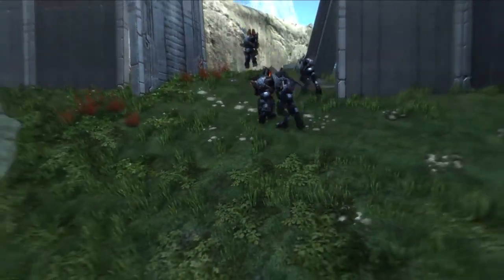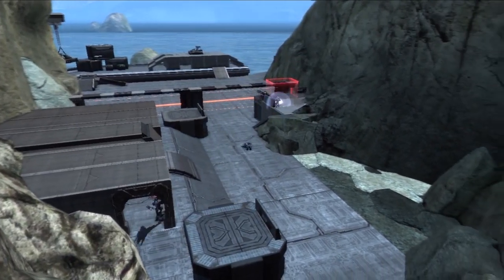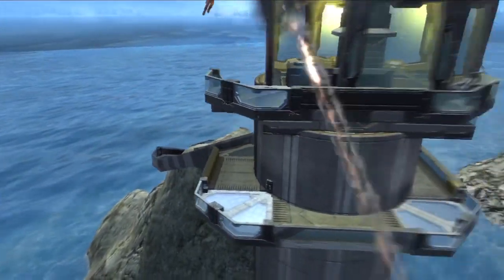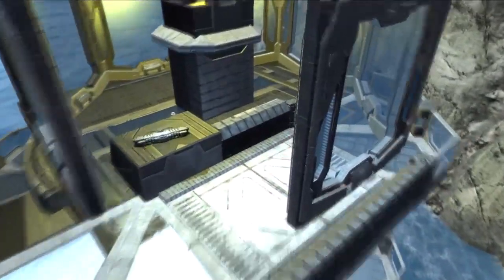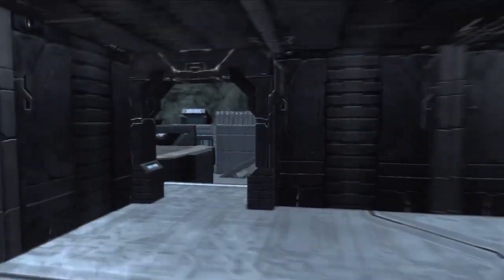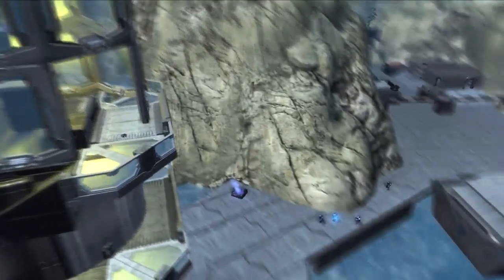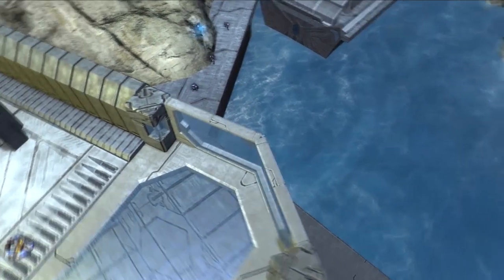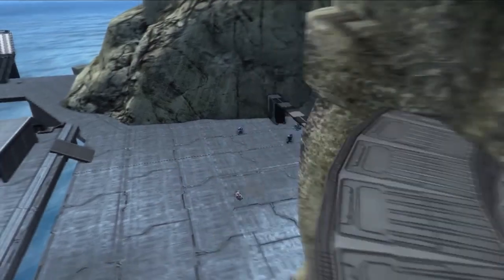Halo Reach Forge Maps: "Shipyard"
Players: 10-16 (5v5) to (8v8)
Other Gametypes Supported: Invasion
Map Creators: Robius5991 and ares7991

The Covenant has located one of the UNSC's shipping stations. From here, rations are delivered to war-torn cities in need. A select group of Elites has been sent to capture the information core, which contains sensitive UNSC intel on all survivor-state locations. Your Spartan squad is given the task of holding out against enemy attacks. Since the main gate is blown open, first they will try to capture one of the generators, which will allow them to move forward. If this area is lost, they will certainly attempt to destroy the control panel inside your cargo ship, to dis-allow any potential escape, and finally they will try to breach the Lighthouse and return to the gate with our core. You must stop them!